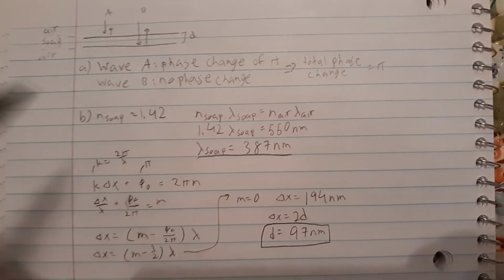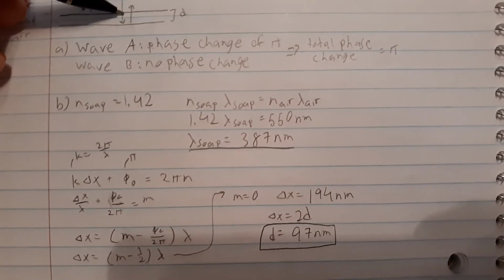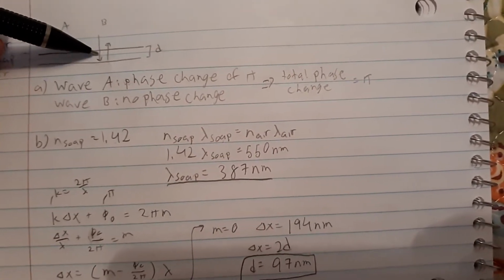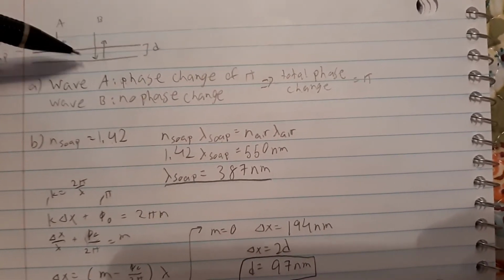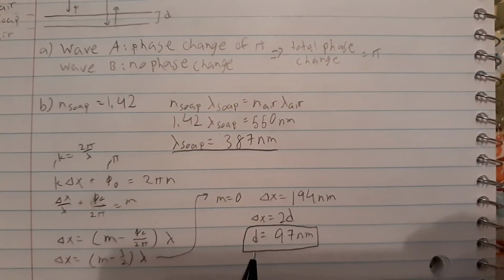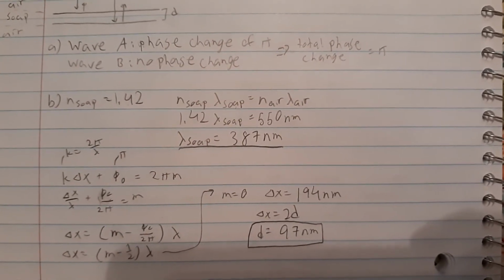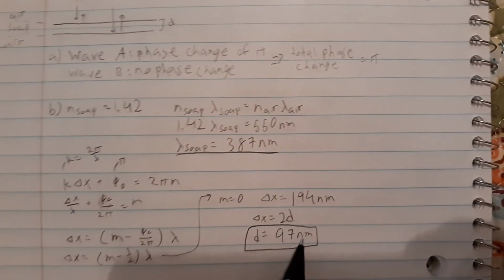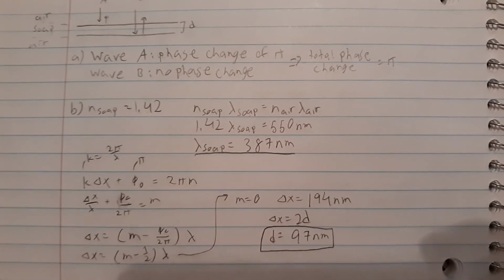Physics 222 Final